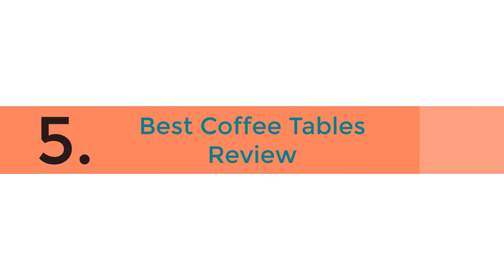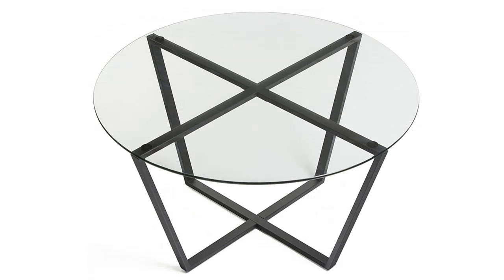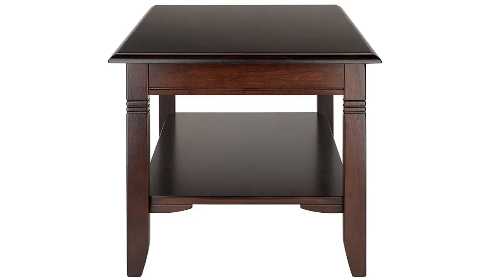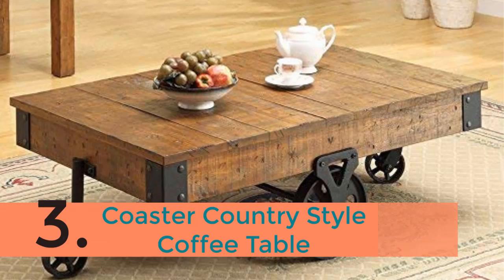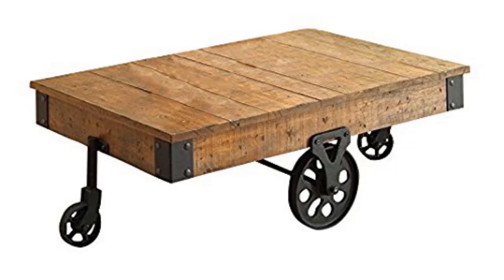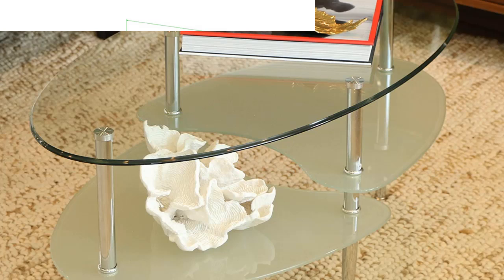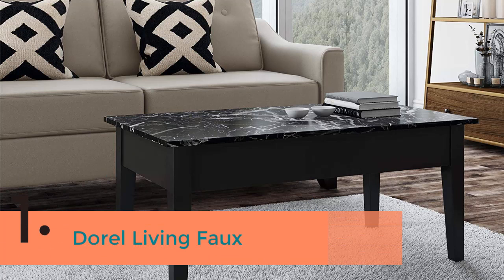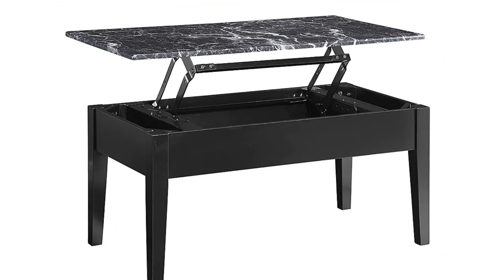Top 5 Best Coffee Tables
5. Mango Steam Metro Glass Coffee Table
4. Winsome Wood Nolan Coffee Table
3. Coaster Country Style Coffee Table
2. Walker Edison Glass Oval Coffee Table
1. Dorel Living Faux